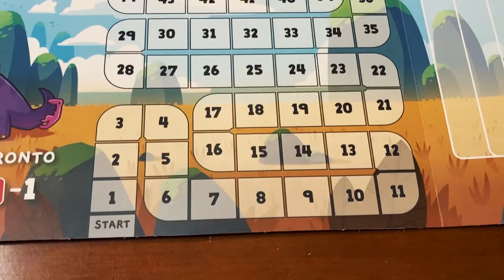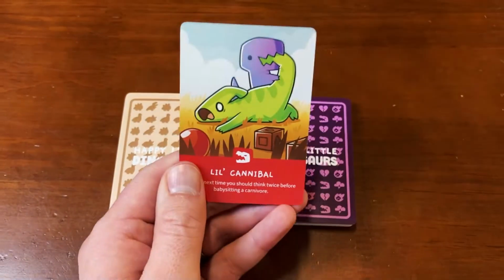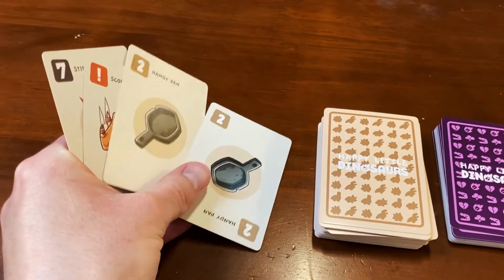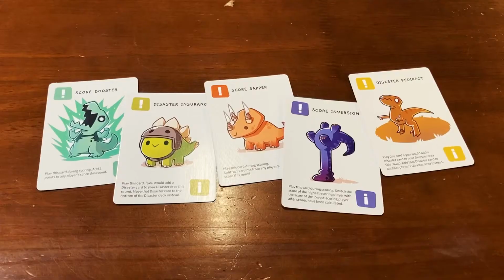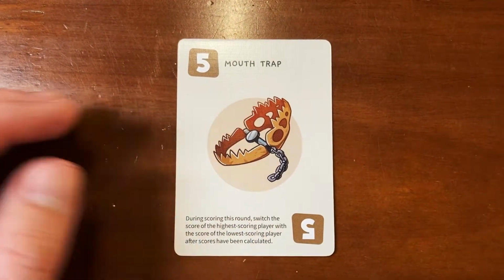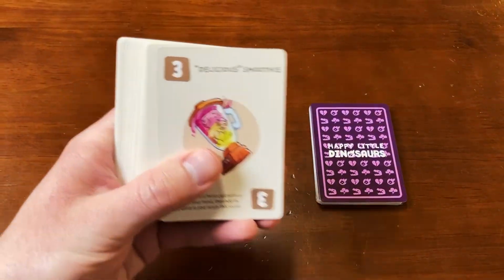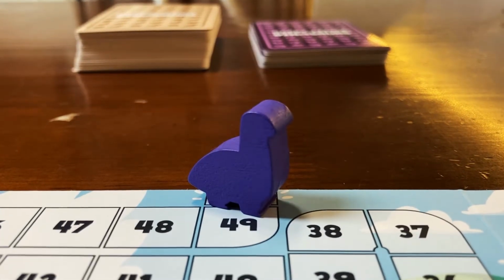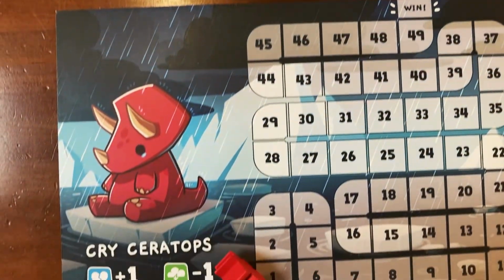Happy Little Dinosaurs Game REVIEW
In this video I review the apocalyptic game Happy Little Dinosaurs! I'll list a link for this game below if you're interested in picking it up.

Interested in the equipment that I use for making videos? Links are listed below.

Do you have any questions about this game that I didn't answer in this video?

Thanks so much for taking the time to watch this video! Take care and happy gaming!